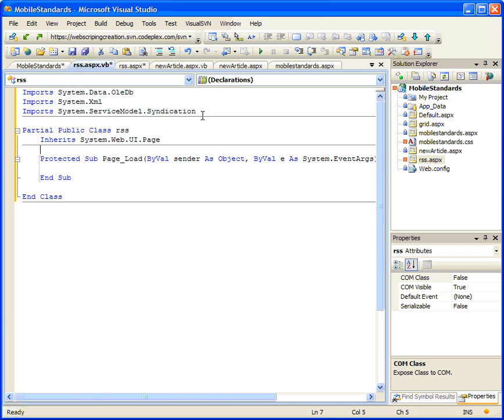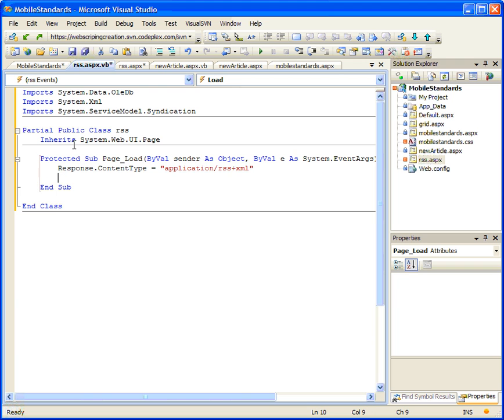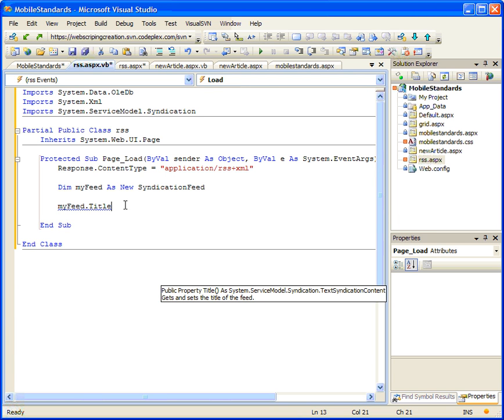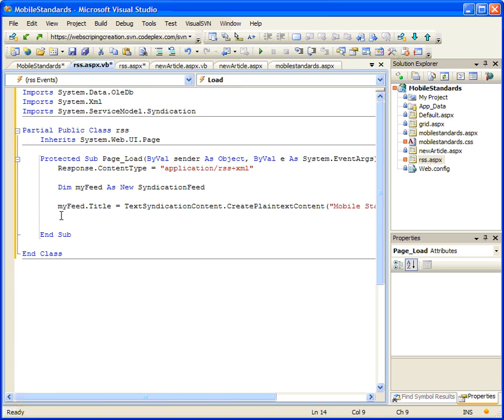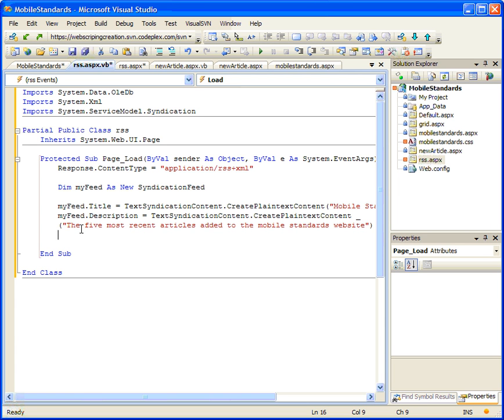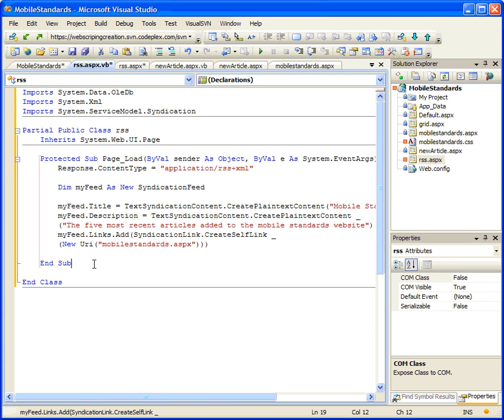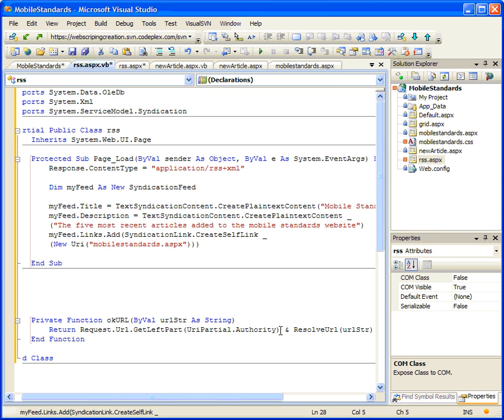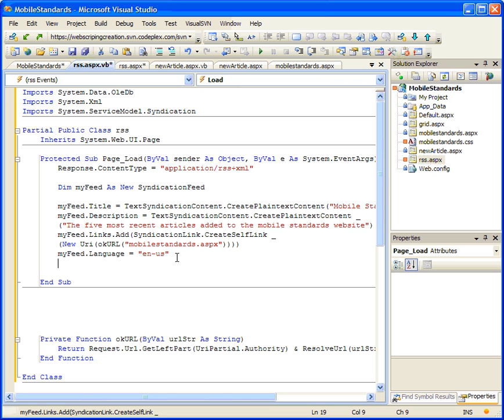9 RSS Establishing SyndicationFeedObject